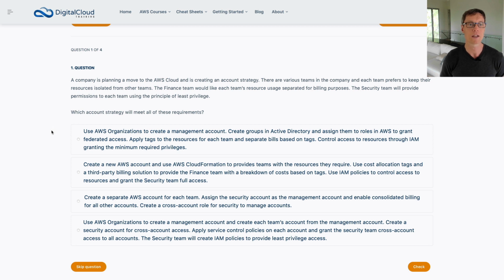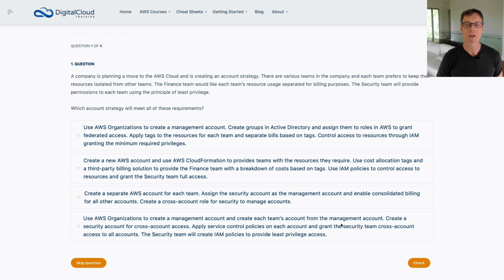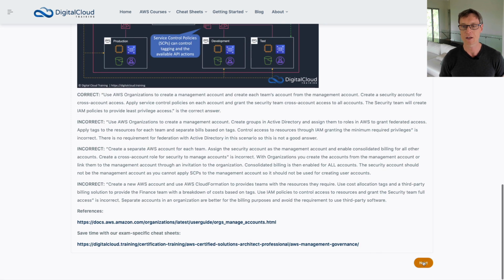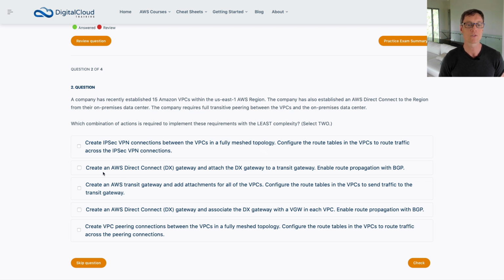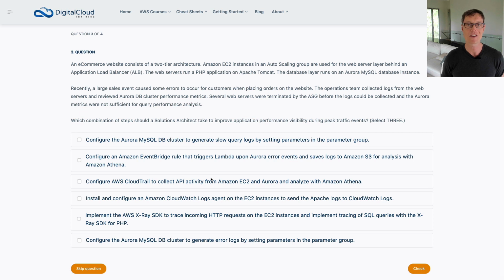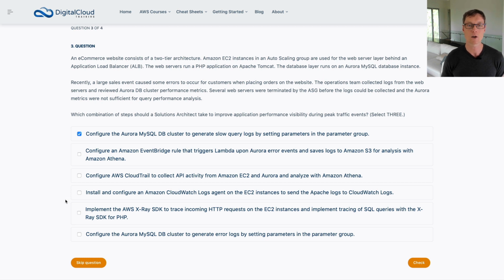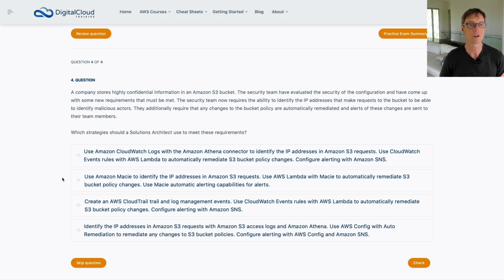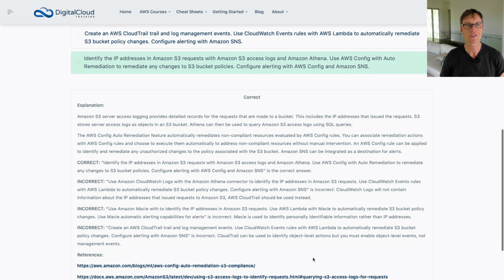AWS Solutions Architect Professional - Practice Questions Walkthrough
The AWS Certified Solutions Architect Professional (SAP-C01) certification is one of the most coveted certifications in the cloud computing industry.

In this video, I walk you through some practice exam questions that reflect the style and difficulty of the real exam. You'll learn some tips and tricks that will greatly help you in your preparation for this challenging exam.

To learn more about the ultimate exam training for the AWS Solutions Architect Professional from Digital Cloud Training,

📌 Timestamps
0:00 - Introduction
1:10 - Question 1: AWS Account Strategy & Isolation
7:10 - Question 2: Transitive VPC Peering with Direct Connect
12:13 - Question 3: Troubleshooting E-Commerce Performance Issues
17:04 - Question 4: Securing Confidential S3 Data